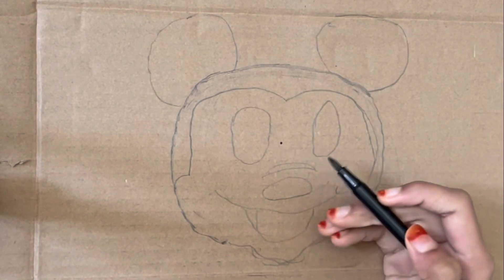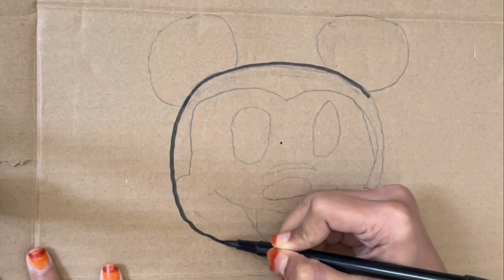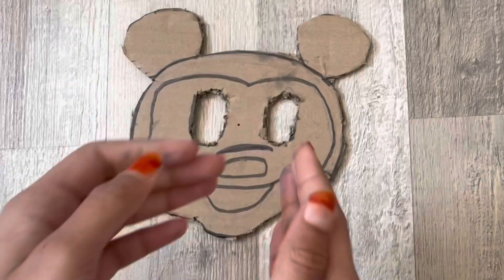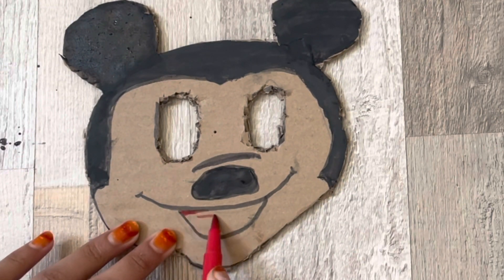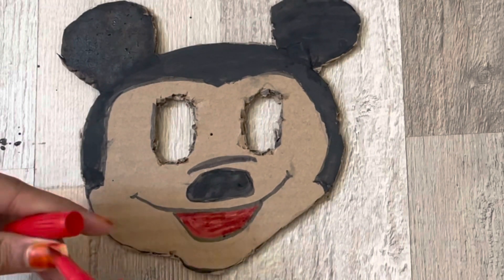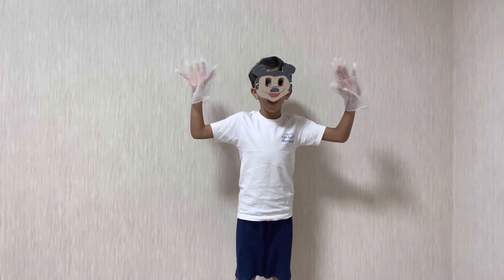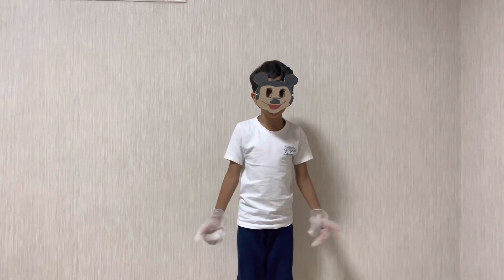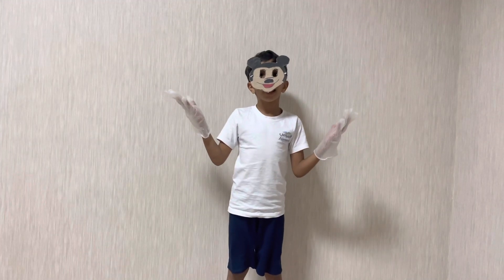DIY Mikey Mouse mask making and fancy dress| Mikey Mouse fancy dress competition